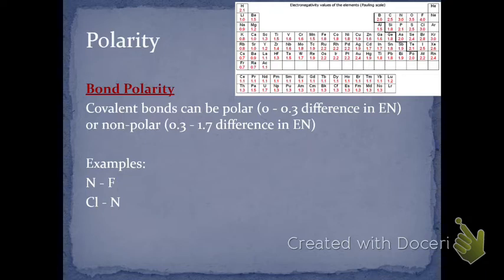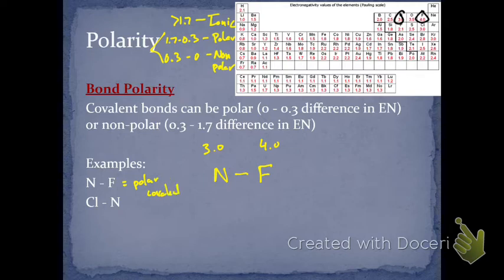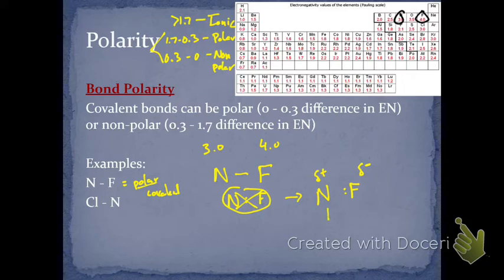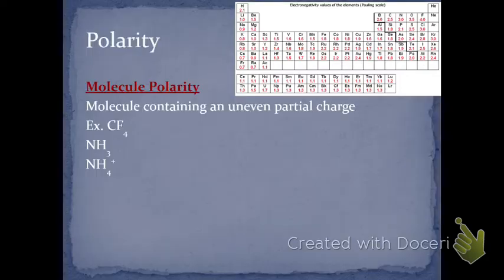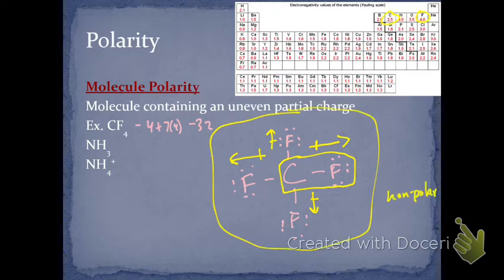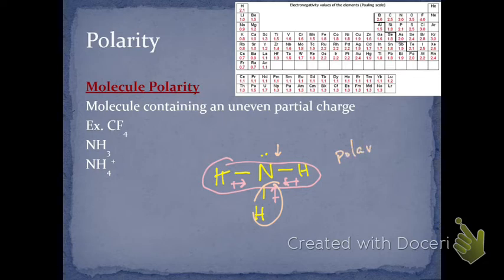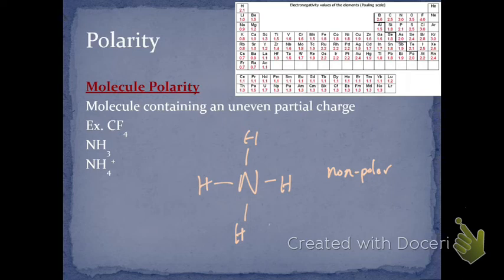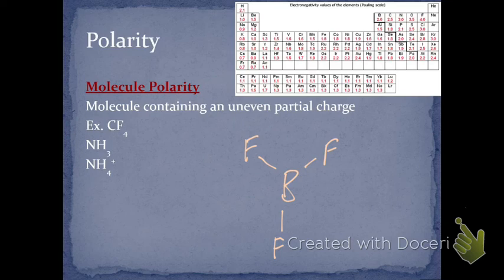Bond and Molecule Polarity